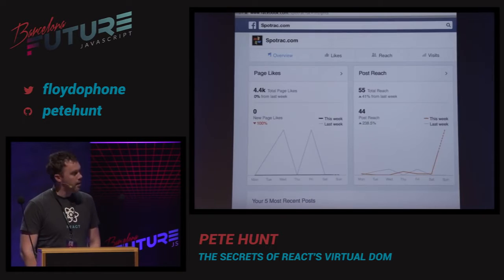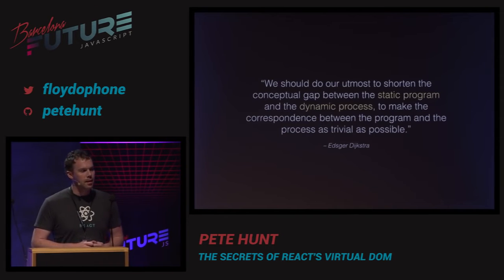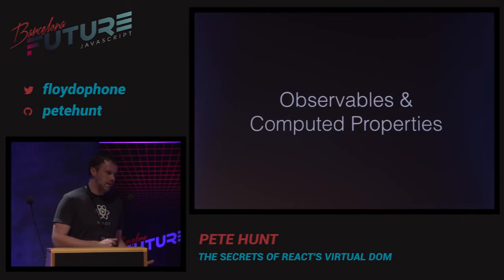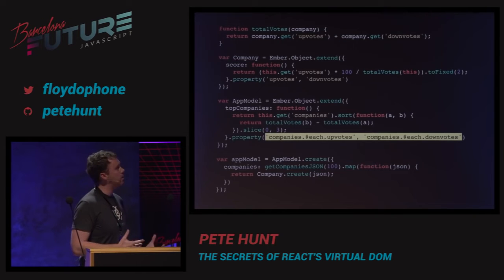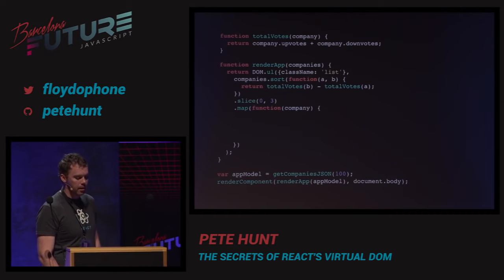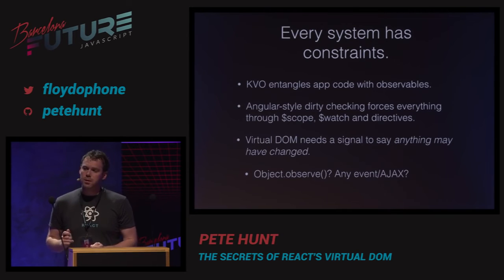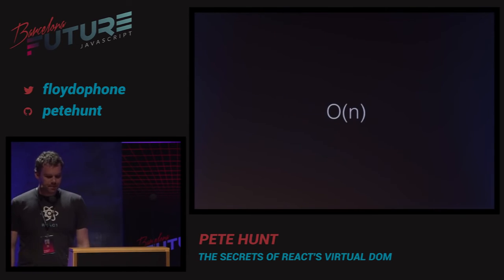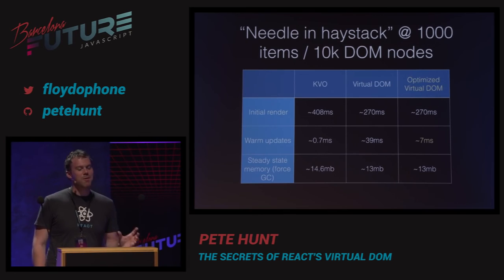React's Virtual DOM 7 Years Ago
What is the Virtual DOM?

The virtual DOM (VDOM) is a programming concept where an ideal, or “virtual”, representation of a UI is kept in memory and synced with the “real” DOM by a library such as ReactDOM. This process is called reconciliation.

This approach enables the declarative API of React: You tell React what state you want the UI to be in, and it makes sure the DOM matches that state. This abstracts out the attribute manipulation, event handling, and manual DOM updating that you would otherwise have to use to build your app.